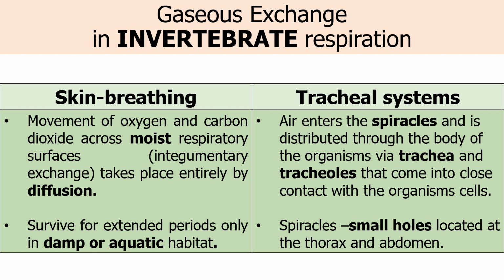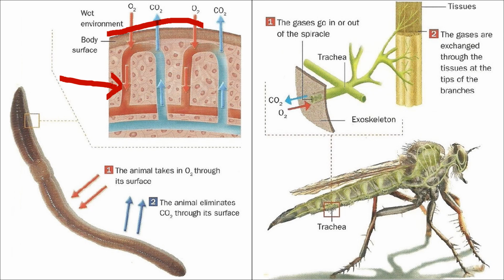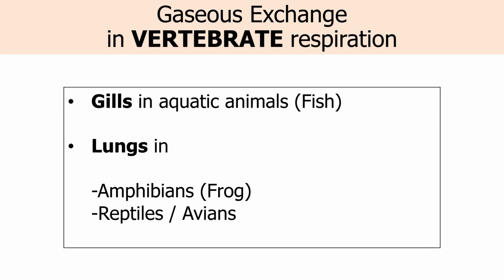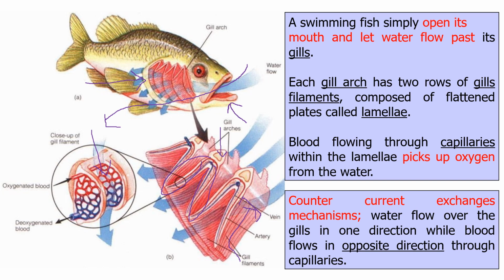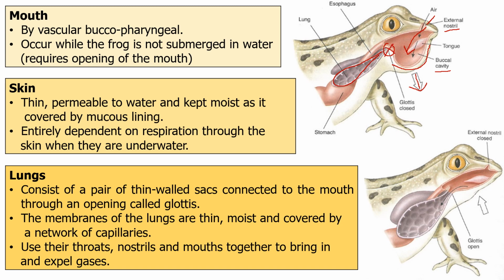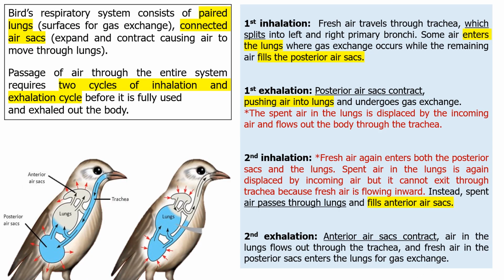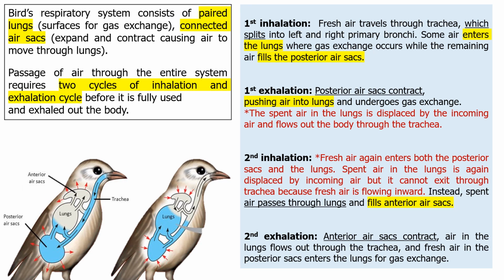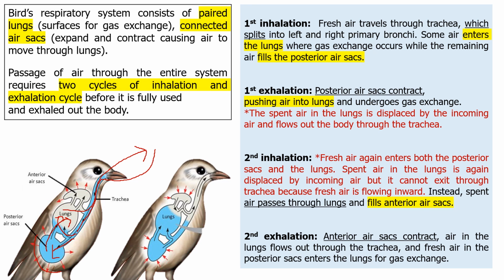Animal Gaseous Exchange 2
00:11 Gaseous Exchange in Invertebrate Respiration
02:22 Gaseous Exchange in Vertebrate Respiration
02:34 Fish
04:00 Frog
05:58 Bird